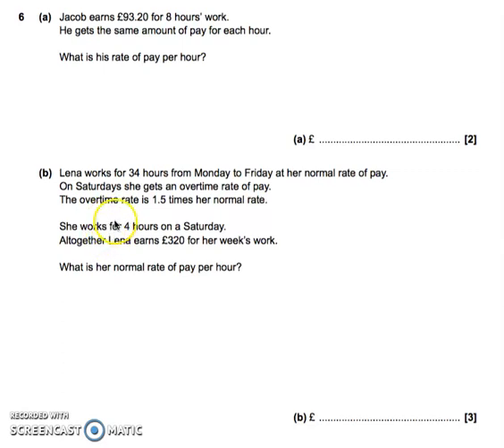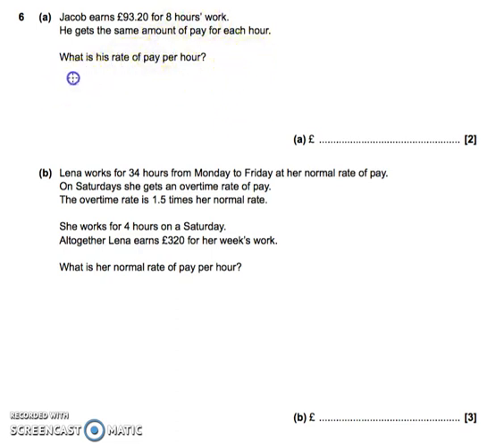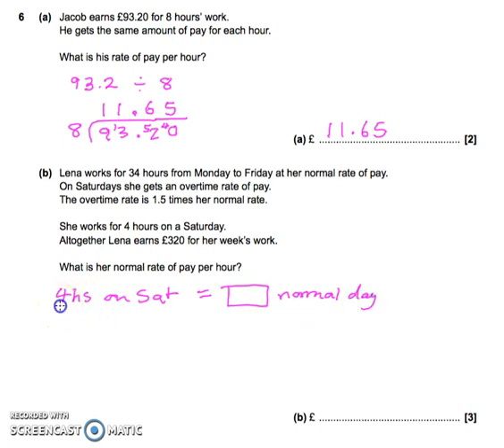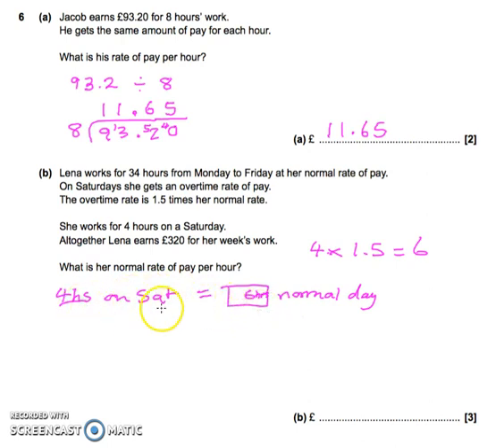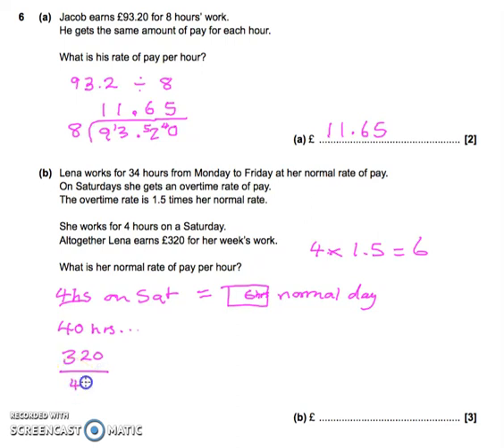Red Paper Foundation Question 6